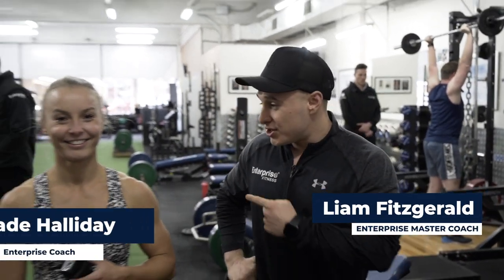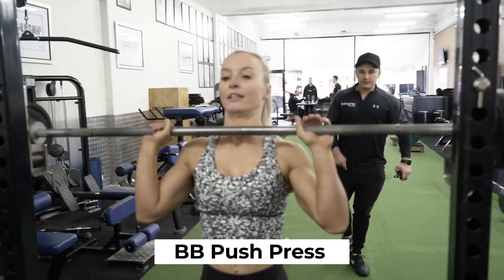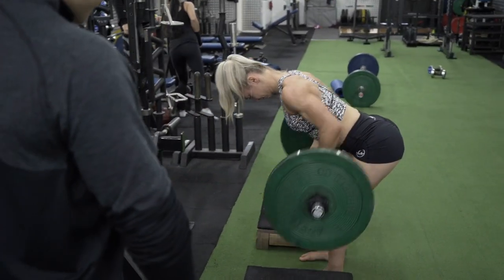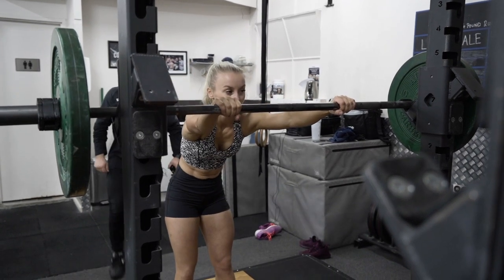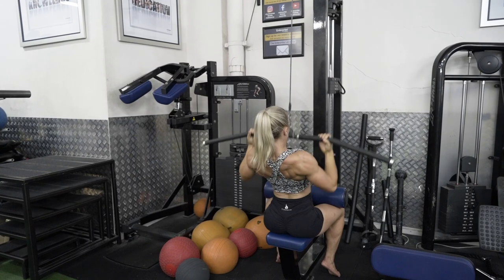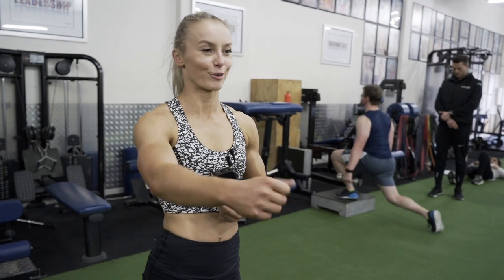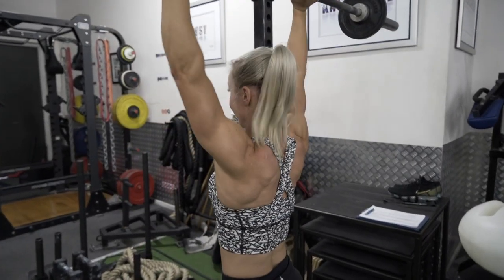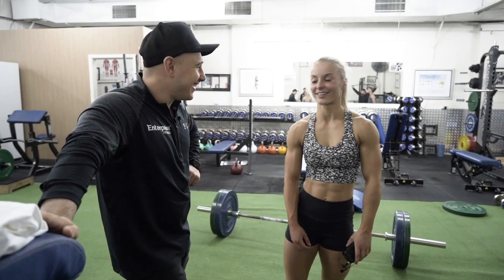Bikini Body Workout with Jade | Fat Loss Circuit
Ever wondered the secret workouts that bikini models do? Wonder no more as Enterprise Fitness takes you through a Fat Loss workout to get you ready for summer, and burn fat and sculpt your best bikini body yet!

This is a whole body workout that will get you shredded with Jade Halliday and Liam Fitgerald at Enterprise Fitness

Our Enterprise Master Coach, Liam trains Jade in preparation for her photoshoot. Get a sneak peek into how we at Enterprise Fitness structure our clients’ programming for their specific goals.

Watch Liam push Jade in this giant set involving high reps and pauses. The circuit hits her legs, shoulders and back at a high intensity to get her shredded for her shoot.